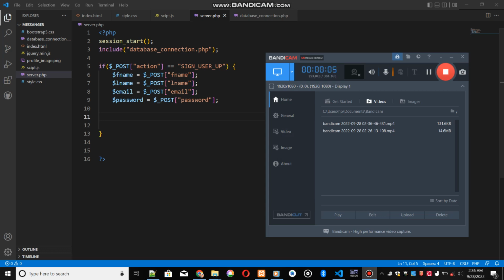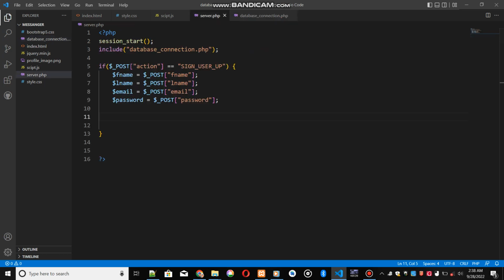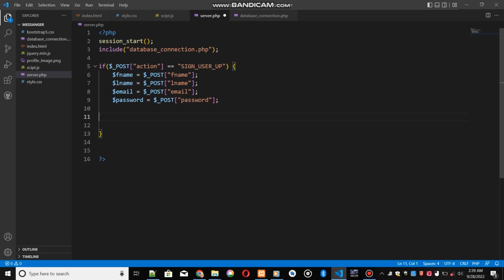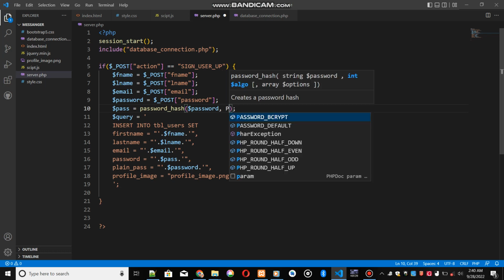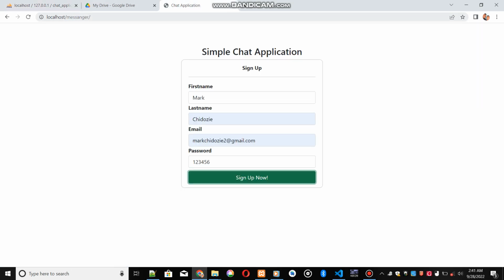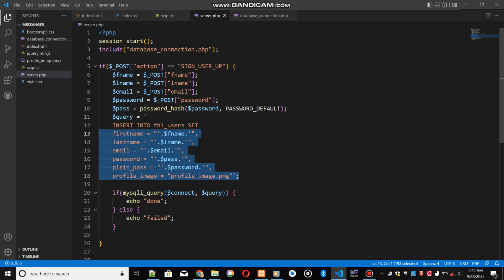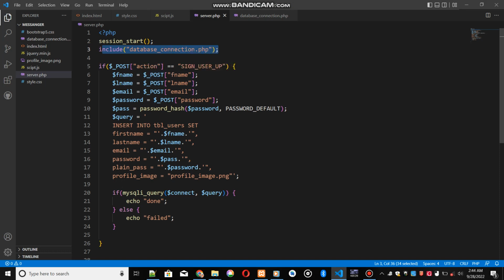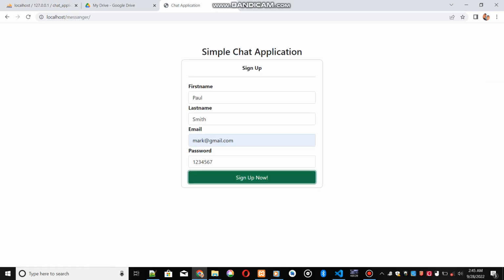Complete Chat Application ( PART 5 ) Registering The Users into the Database. ( Code With Dozie )